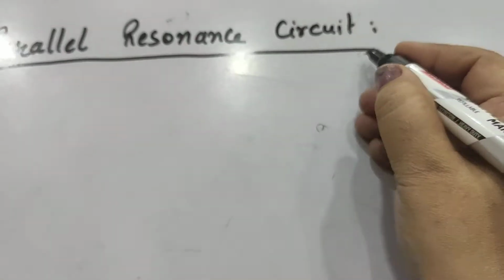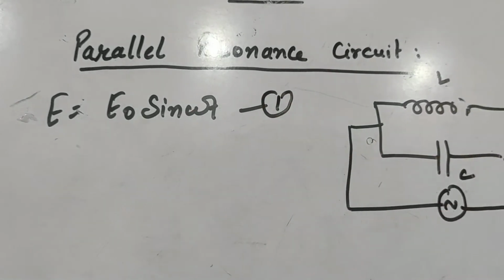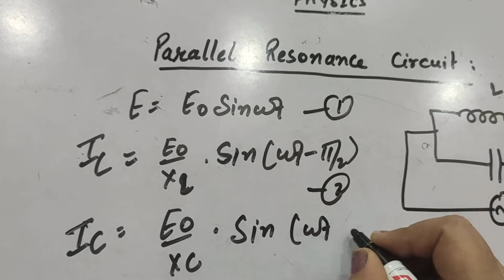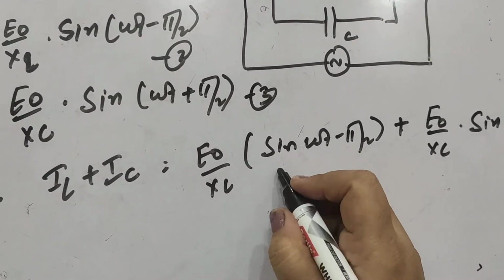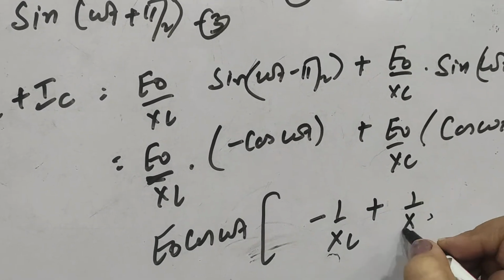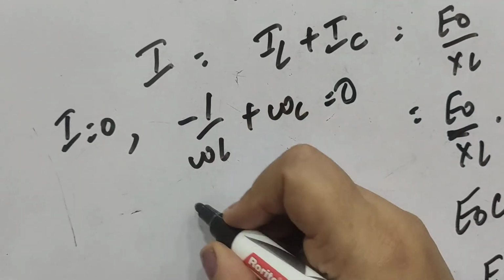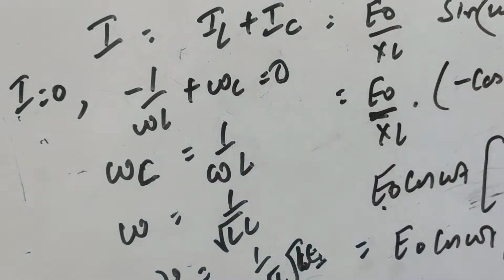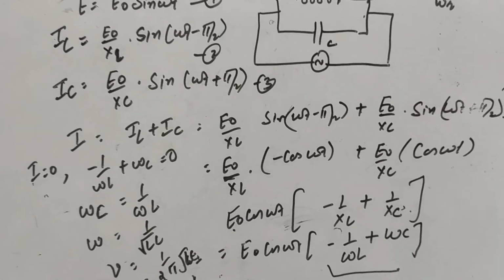Parallel resonance circuit